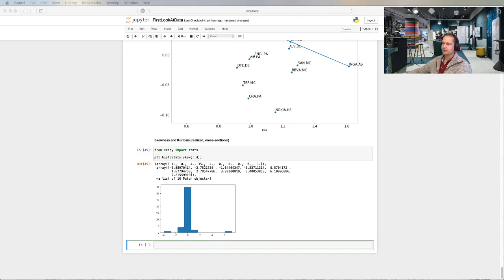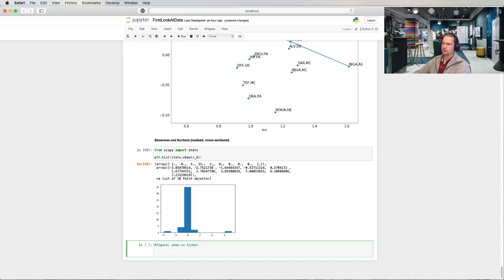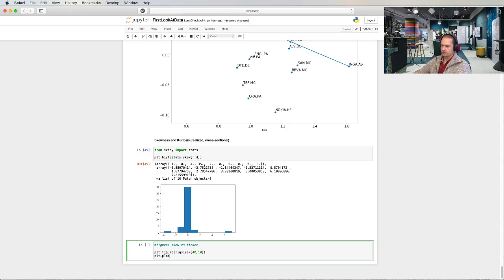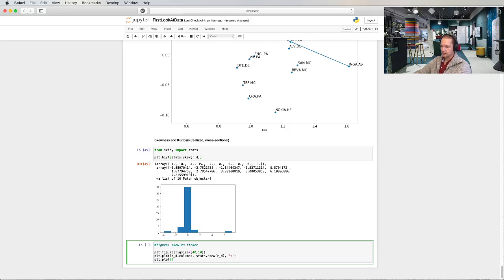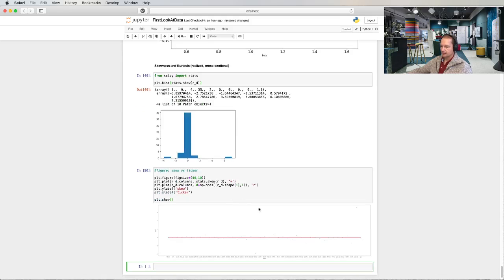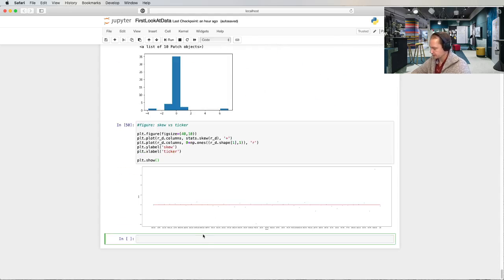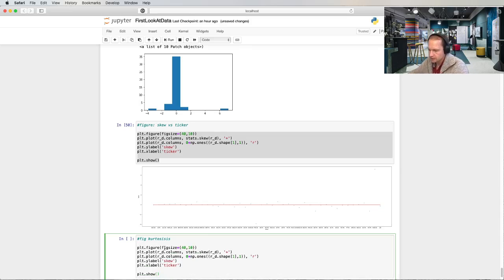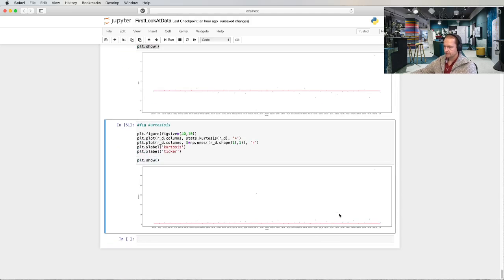V21: Cross-Sectional Skewness and Kurtosis in EU BlueChips (using Python)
We take a look at the cross-sectional skewness and kurtosis of Euro Stoxx 50 Constituents.